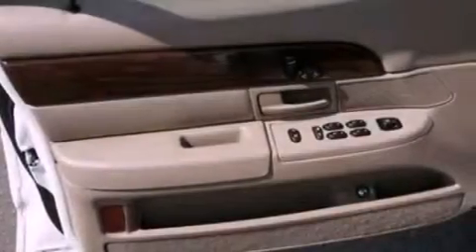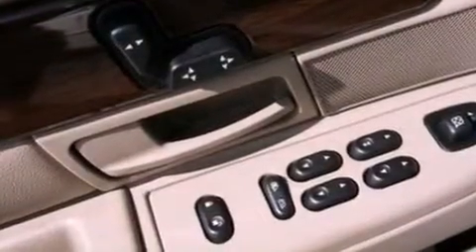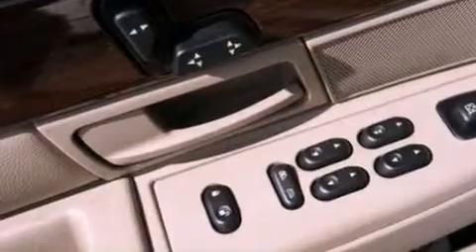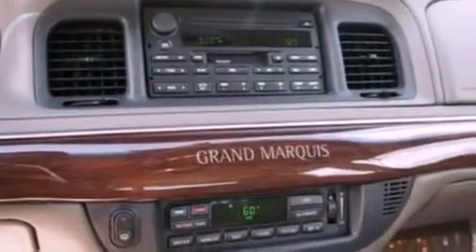Used 2003 MERCURY GRAND MARQUIS Novi MI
We have been honored to serve the Novi MI area , we promise that your experience at our dealership will exceed your expectations !

 Year : 2003
 Make : MERCURY
 Model : GRAND MARQUIS
 Engine : 4.6L V8 16V MPFI SOHC
 Trans . : 4-SPEED AUTOMATIC
 Exterior : VIBRANT WHITE CLEARCOAT
 Miles : 100,115
 Interior : PARCHMENT
 Stock : 35162